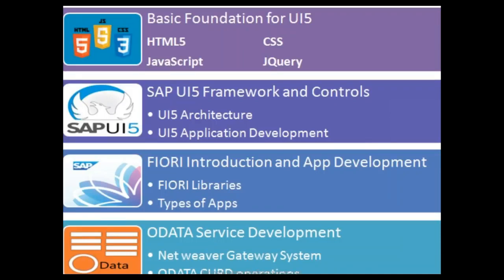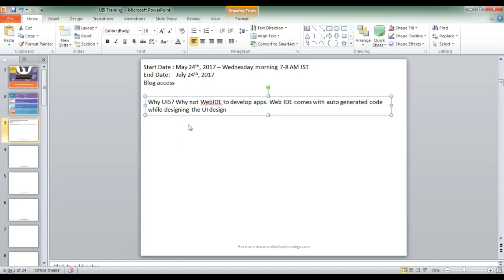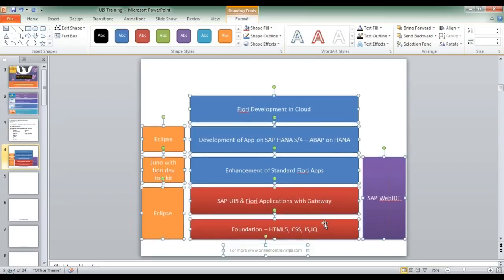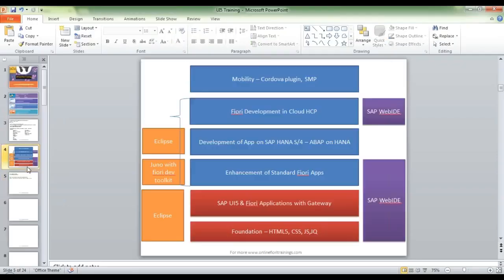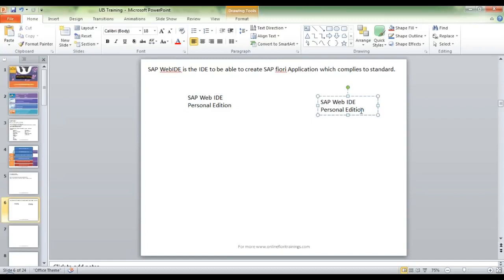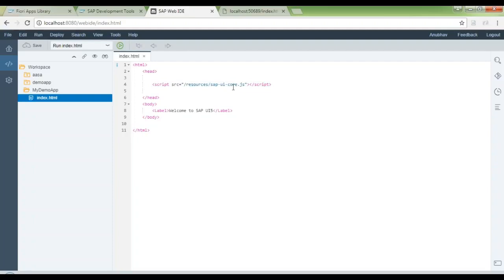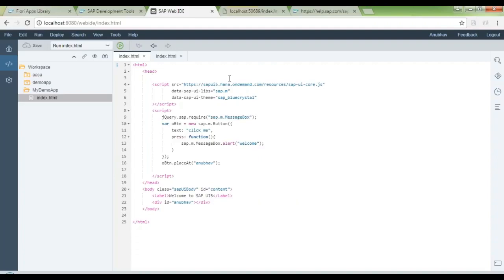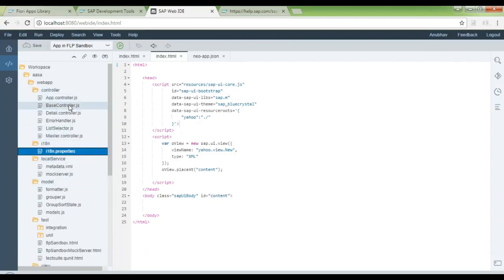Fiori Training with SAP WebIDE | Fiori Tutorial | Fiori Learning Map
SAP Fiori Training With WebIDE
SAP Web IDE is a powerful, extensible, web-based tool that simplifies both the development of end-to-end SAP Fiori apps and the full-stack (UI, business logic and database) application lifecycle. You can develop, debug, build, test, extend and deploy role-based, consumer-grade apps.

SAP UI5 & Fiori Training & Certification provided Online from USA industry expert trainers with real time project experience.

Introduction to SAP UI5 & FIORI for Beginners | SAP Fiori Tutorial | Fiori Certification Training - This is a video recording of a Live Webinar presentation by our Sr. SAP Solution Architect and trainer who is also a Manager in handling SAP Implementation projects.